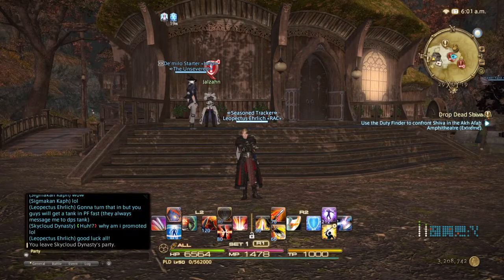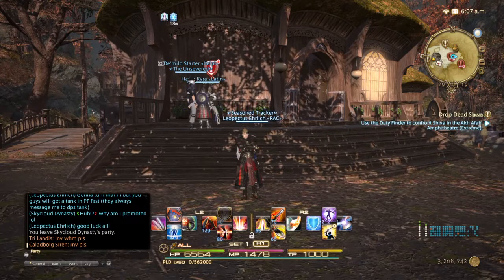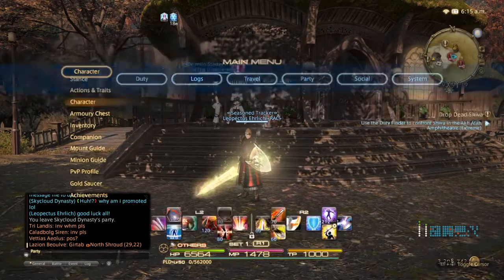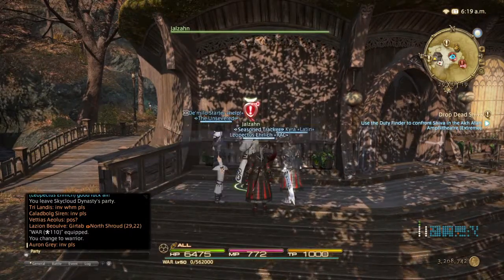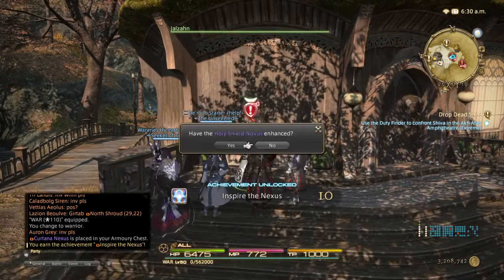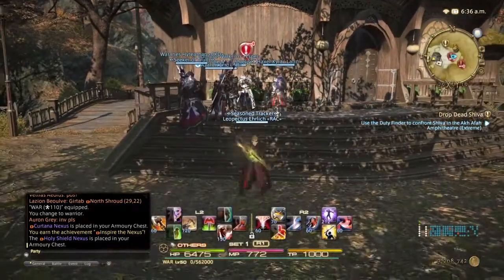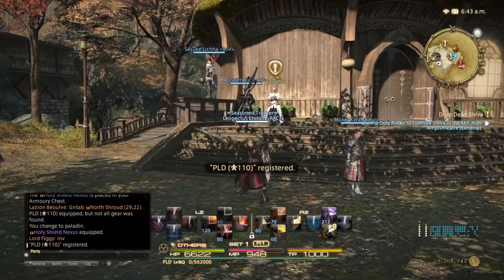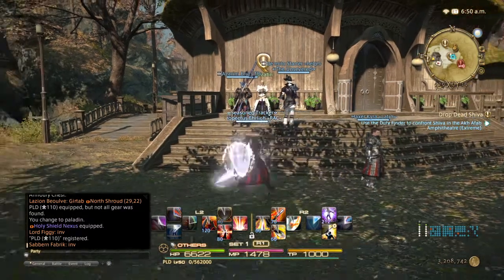Final Fantasy XIV Curtana Nexus [[UNLOCKED]]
Hey all! After a nearly 4 1/2 month long hiatus I am back on FFXIV and I've continued the next step in the relic upgrade process! I'm happy to finally share this with you. Look forward for new vids on teh horizon!